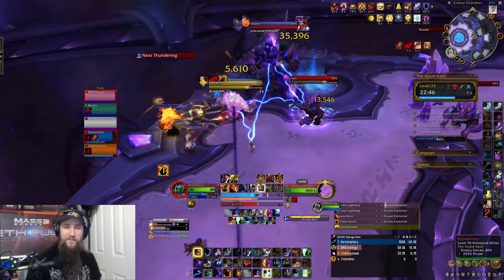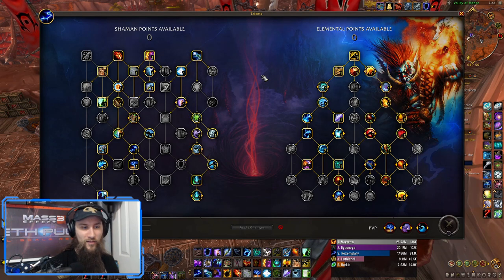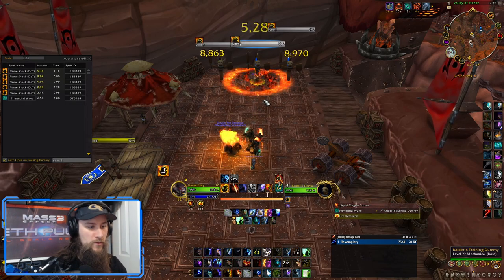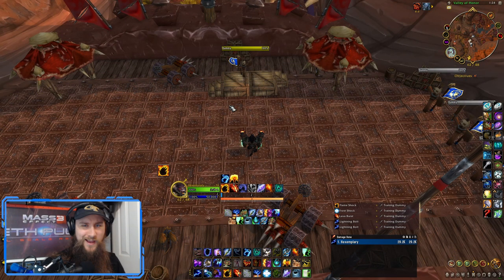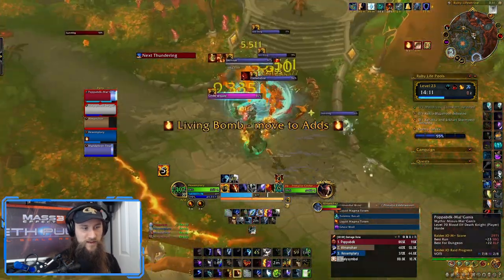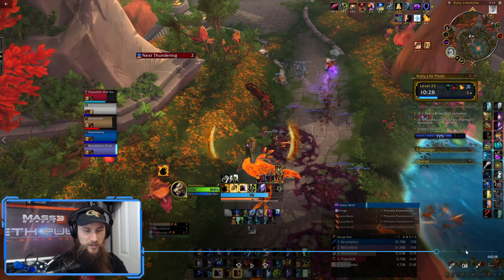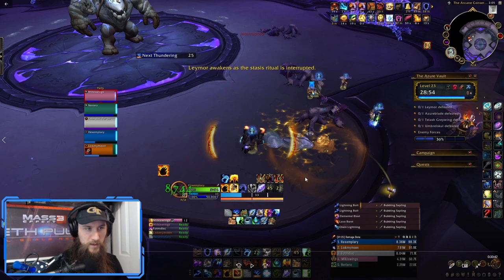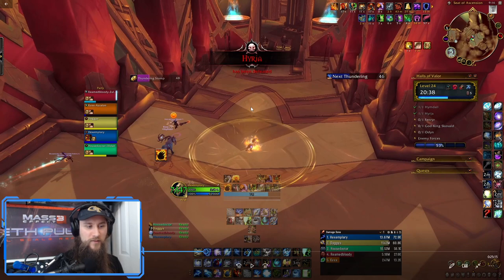Icyhot Widlfire: Overview and Build Guide for Elemental Shaman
Twitch.tv/Ridmark

I've had a lot of fun experimenting with this build as it is the closest thing I've found to a well rounded build. Definitely worth a try if you don't mind icefury! As always with video guides, make sure you stay up to date with changes as while written guides can be updated easily, videos can't.

0:00 intro
2:17 Overview
4:29 3/4 targets
7:27 1/2 targets
10:46 RLP mass chain pull
16:17 AV movement pull
18:02 4 target (no dre procs)
21:13 Hyrja (full ST)
24:42 variations and closing thoughts